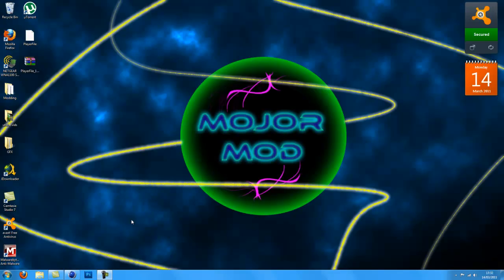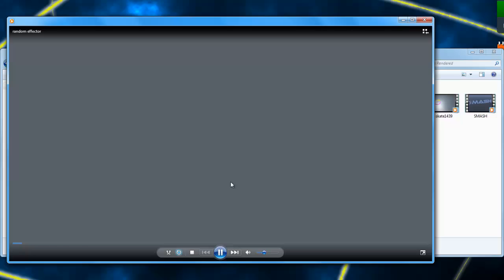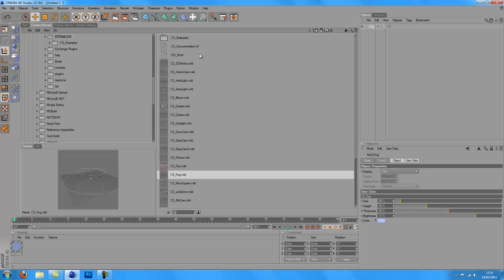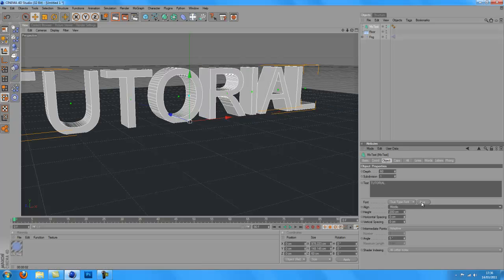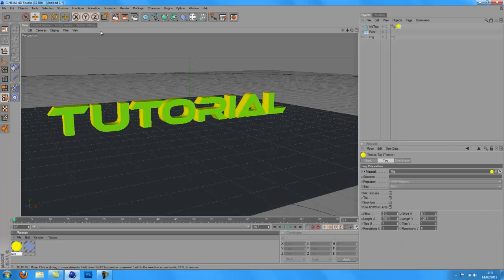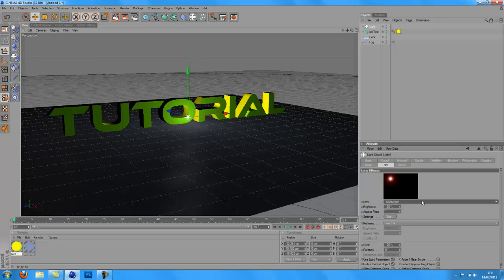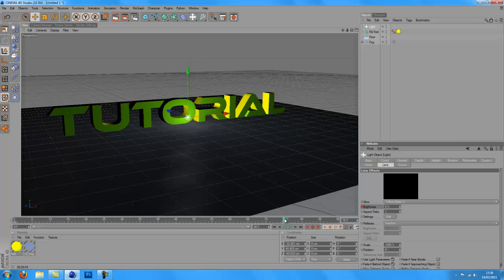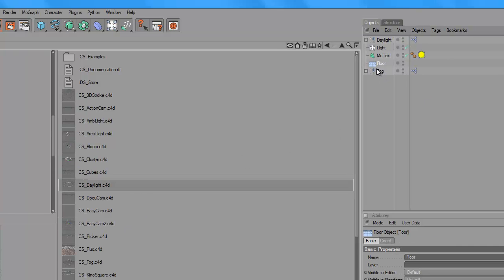How to make Lens Flares in Cinema 4D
I hope this helps.       CS Tools Extract the files to your Cinema 4D file in "Prgram Files" abd then locate them in content browser to get to the content browser go to the window tab and click on content browser